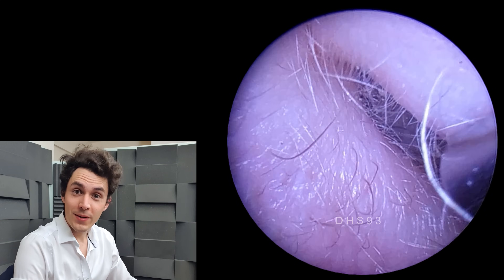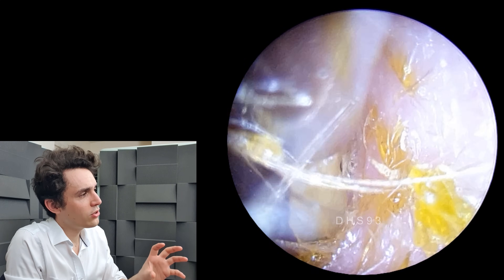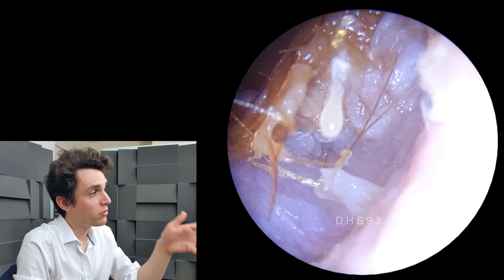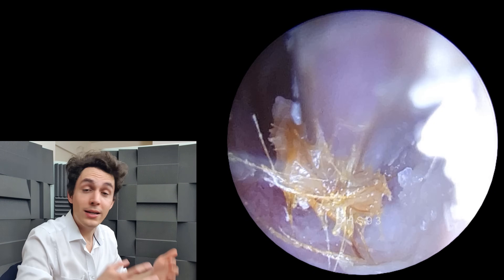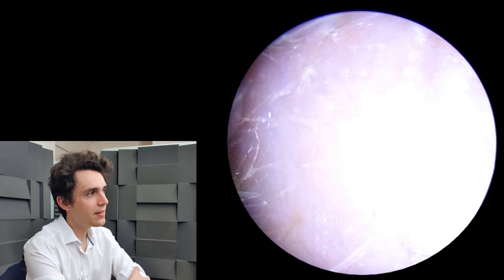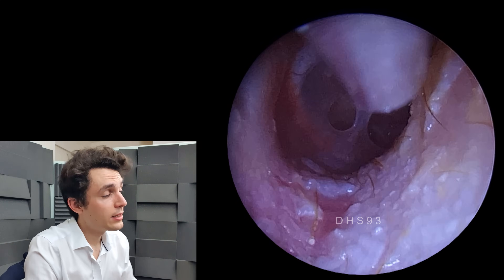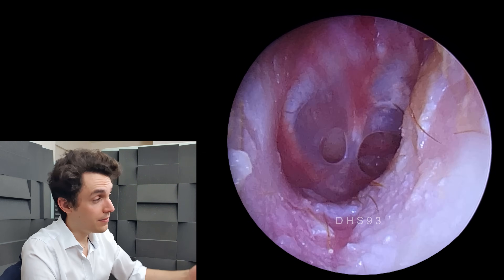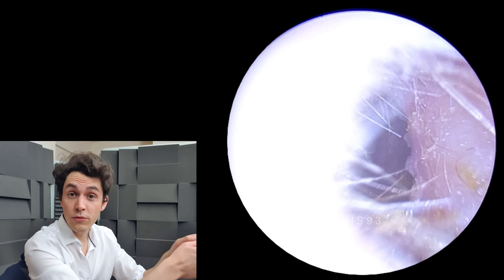Double Eardrum Perforation Discovered After Dead Skin Removal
In this video we discover multiple tympanic membrane perforations after removing dead skin from the ear canal. These holes in the eardrum can be repaired by a surgical procedure known as myringoplasty, where the grafting material could be cartilage or fascia for perforations of this size.

(93)